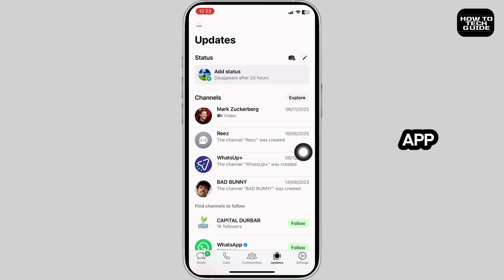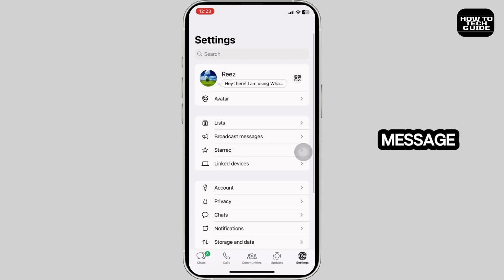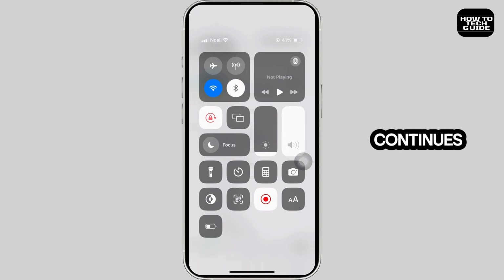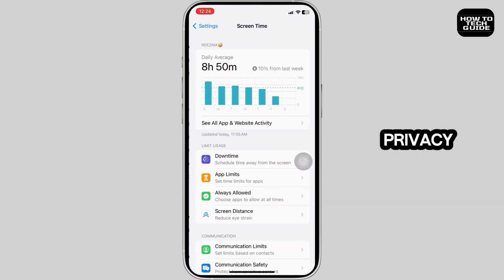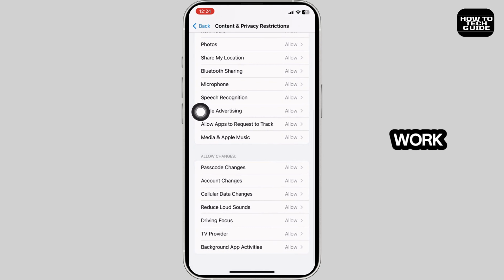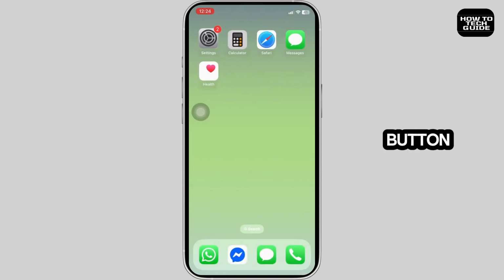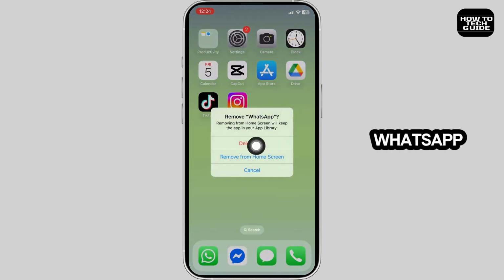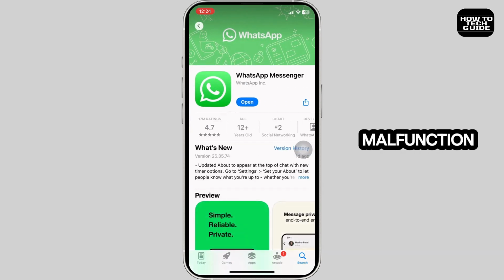How To Fix WhatsApp Voice Message Problem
Want to fix WhatsApp voice message problems in 2025? In this step-by-step guide, we’ll show you how to troubleshoot issues with voice notes not playing, not recording, sending with low volume, or disappearing. Whether it’s a microphone permission issue, app glitch, or network problem, this tutorial covers all the latest WhatsApp methods to fix voice message issues quickly and easily.

Timestamps:
00:00 – Intro
00:05 – Steps to Fix WhatsApp Voice Message Problem